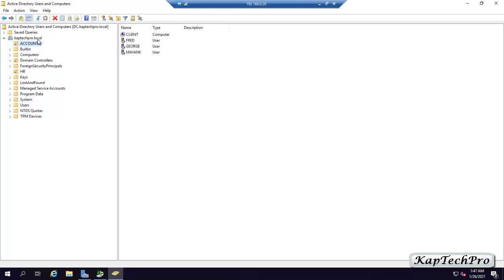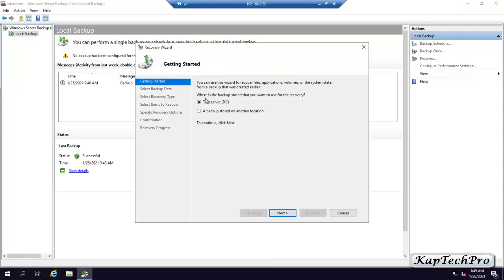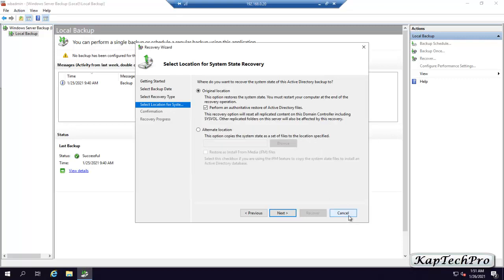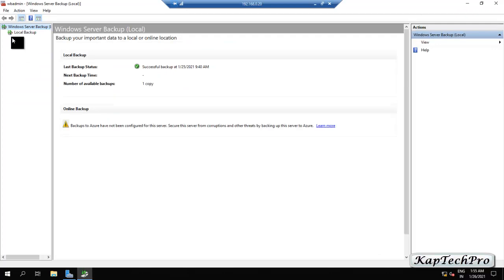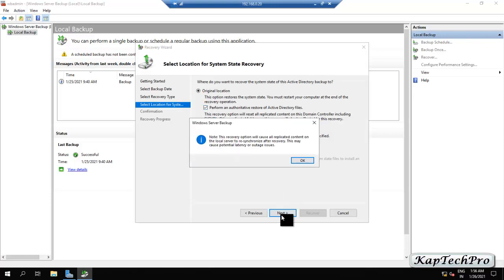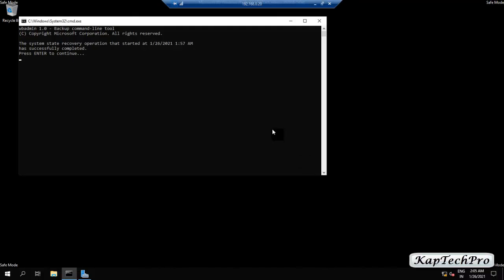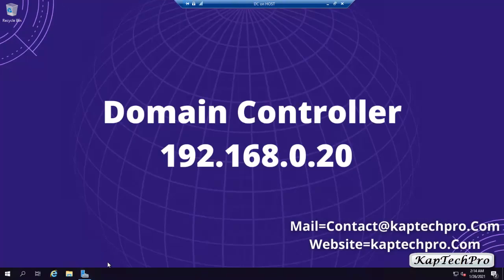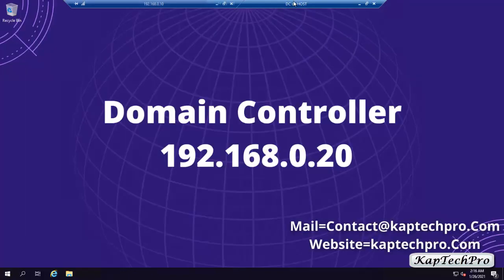Restore Active Directory Database Using System State Backup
Hello Viewers..!
In this video you will learn how to restore Active Directory datbase using system state backup on Windows Server 2019

Intentions of this channel is to provide practical knowledge about the Exchange Server, windows server, MCSA, MCSE, CCNA,SSCM, Cloud
with AWS and Microsoft Azure.